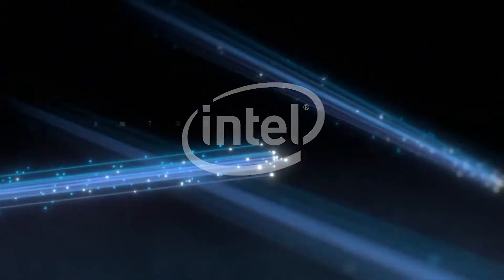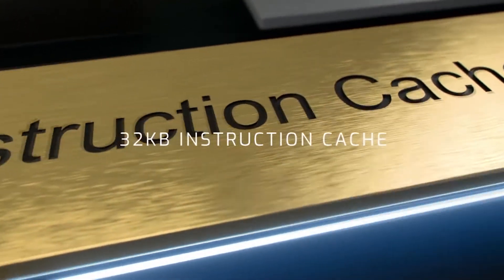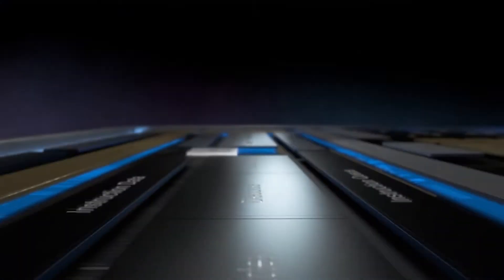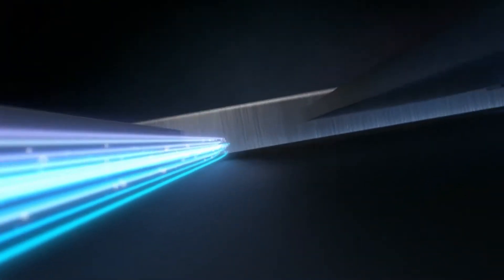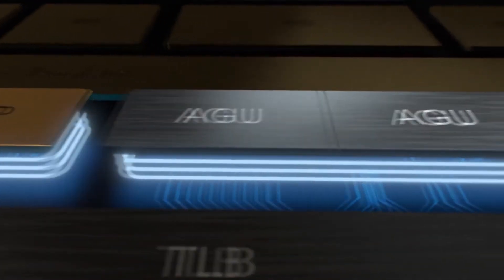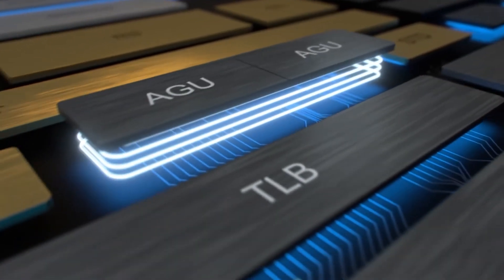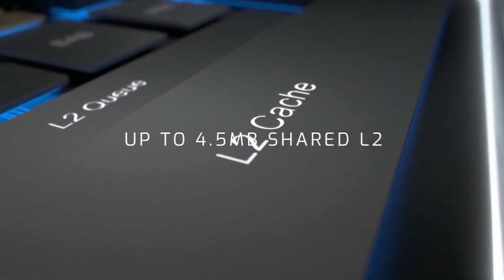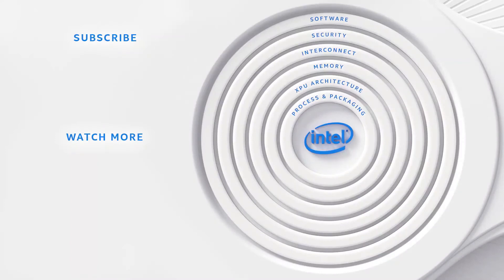Intel Pentium Silver and Celeron Jasper Lake Lineup Detailed